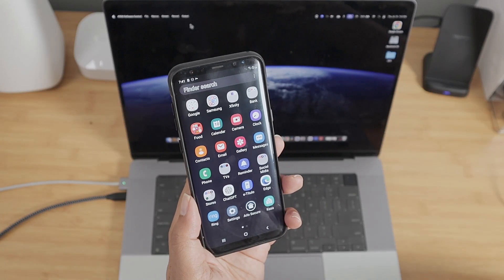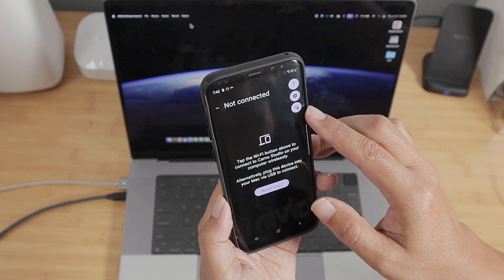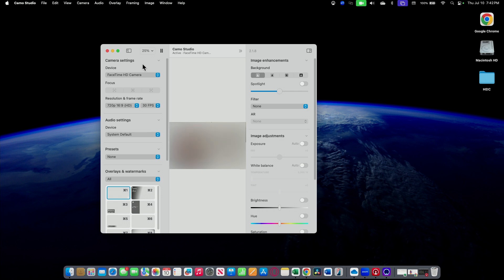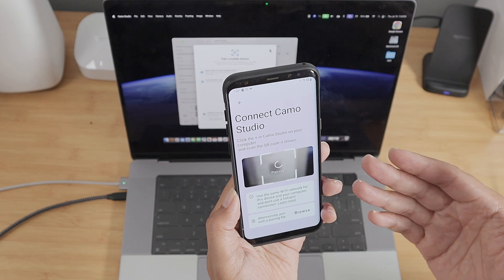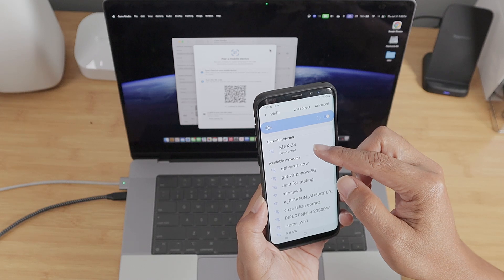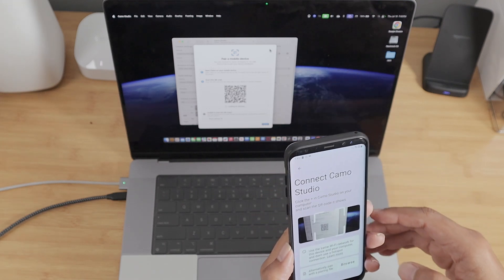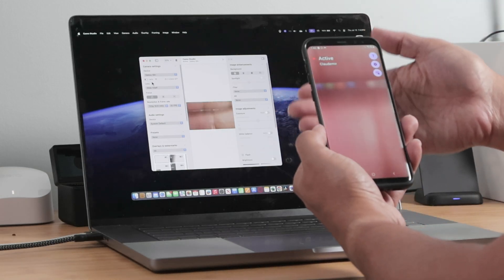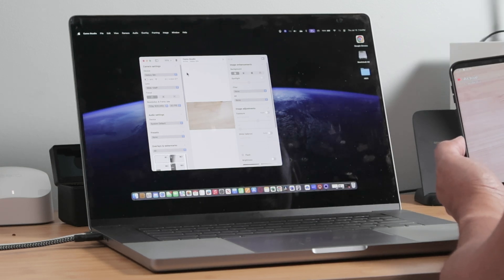How to Use Android Phone Camera as Webcam for Macbook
How to Use Android Phone Camera as Webcam for MacBook (No Lag, Free & Easy Setup!)

Want to turn your Android phone into a high-quality webcam for your MacBook? 📱💻 In this video, I’ll show you a step-by-step guide on how to use your Android camera as a webcam on a Mac using the Camo App — no complicated setup, no paid software needed!

Whether you're working from home, attending Zoom meetings, streaming on OBS, or recording videos, using your Android as a webcam can significantly improve video quality compared to your MacBook’s built-in camera.

✅ In this tutorial, you'll learn:

How to download and install the Camo app (Android + macOS)

How to connect your Android to your Mac (wirelessly or via USB)

Tips to get the best camera quality and reduce lag

Common troubleshooting steps if your camera isn't showing up

✨ Works perfectly with apps like Zoom, Google Meet, Teams, Skype, OBS Studio, and more!

This is one of the easiest ways to upgrade your webcam experience — and the best part? You’re using a device you already own.

🔧 No extra webcam required
💸 Free setup using Camo
🎥 Ideal for video conferencing and content creators

If you’re searching for:

How to connect Android camera to MacBook webcam

Use phone as webcam on macOS

Best webcam alternative for MacBook

Android phone webcam for Zoom or OBS on Mac
...this video will help you out!